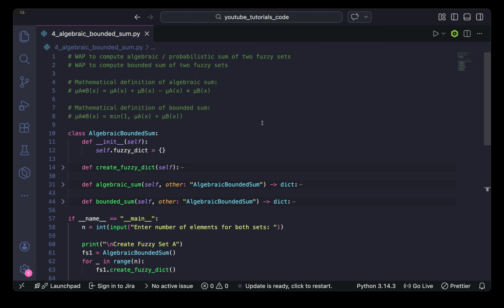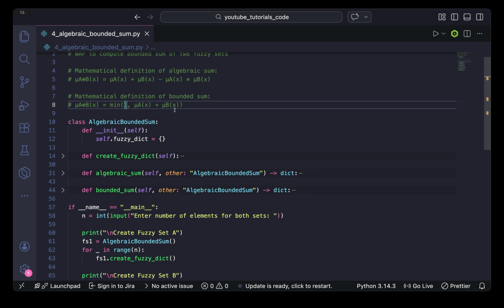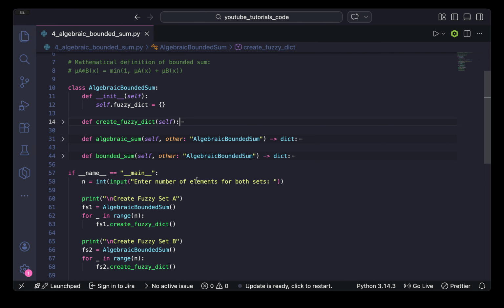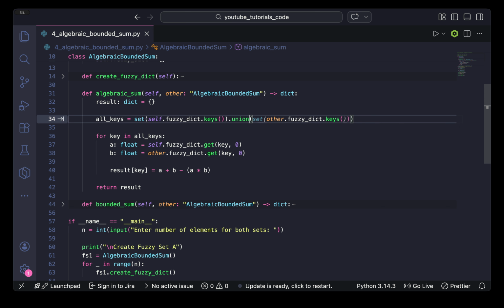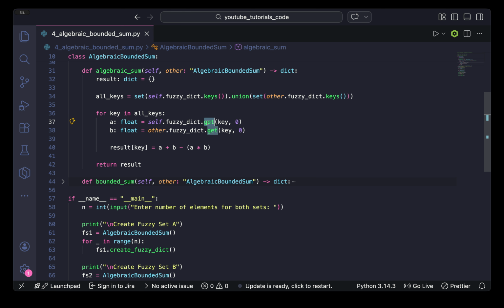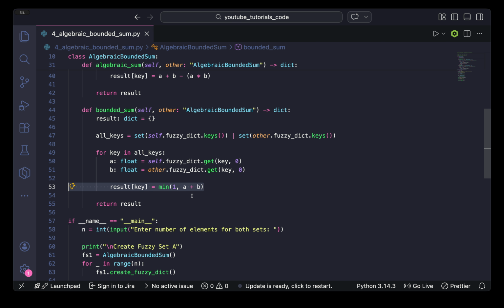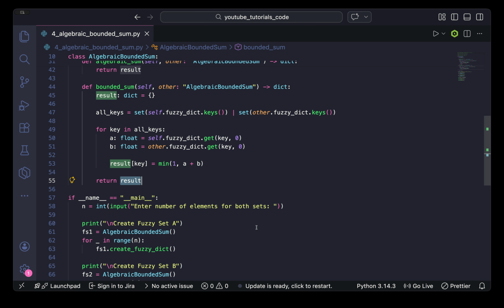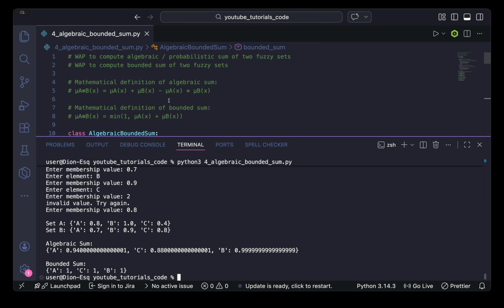Algebraic Sum & Bounded Sum of Fuzzy Sets in Python - Explained Clearly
In this video, we break down two important fuzzy logic operations:

✔ Algebraic Sum (Probabilistic OR)
✔ Bounded Sum

You will learn:
- The mathematical intuition behind both operations
- Step-by-step Python implementation
- How fuzzy sets handle uncertainty
- Real examples with clean outputs

This video is perfect for:
• Students preparing for exams/viva
• Beginners in fuzzy logic
• Anyone learning Python for AI/ML concepts

🧠 Key Concepts Covered:
- Fuzzy Sets vs Crisp Sets
- Membership Functions
- Algebraic Sum Formula → A + B − (A × B)
- Bounded Sum Formula → min(1, A + B)

💻 Code Structure:
- Dictionary-based fuzzy representation
- Input validation
- Robust handling using `.get(key, 0)`
- Clean output for analysis

🚀 Why This Matters:
Fuzzy logic is used in real-world systems like:
- Washing machines
- Air conditioners
- Decision-making systems
- IoT and automation

📌 Next Videos (Coming Soon):
- Algebraic Product
- Bounded Difference
- Fuzzy Set Operations (Complete Guide)